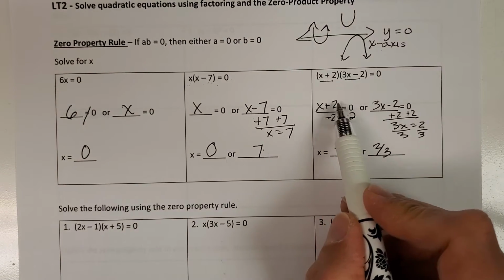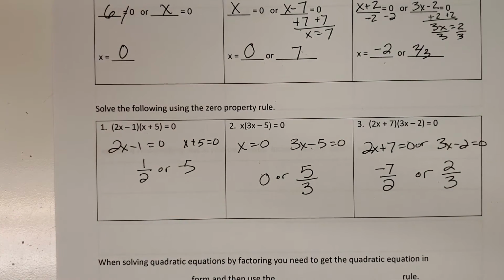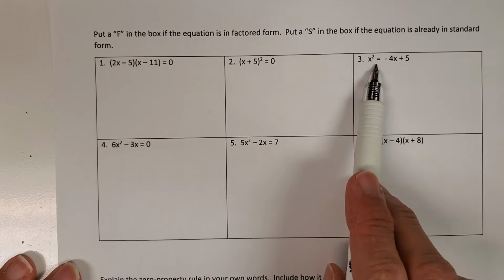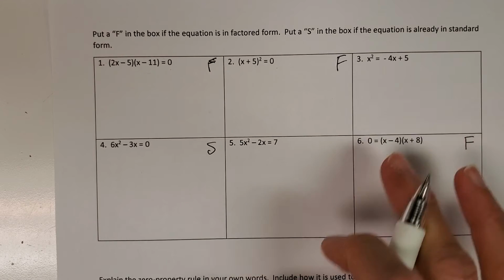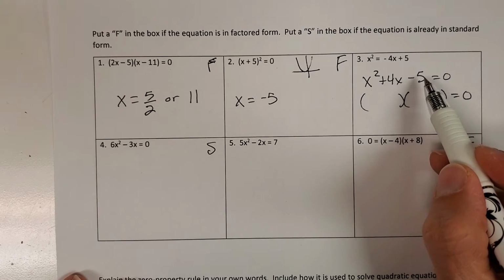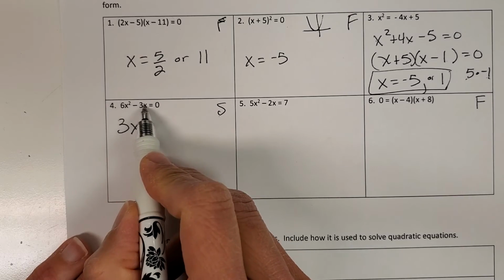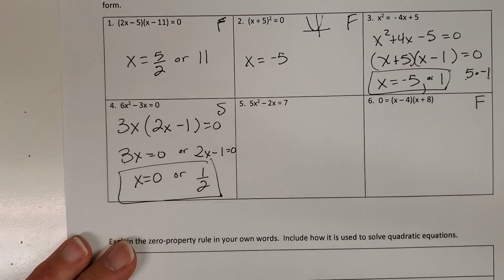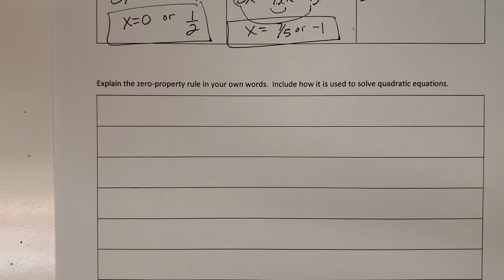Solving Quadrtic equations by factoring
Solving Quadratic Equations by factoring using the Zero Property Rule